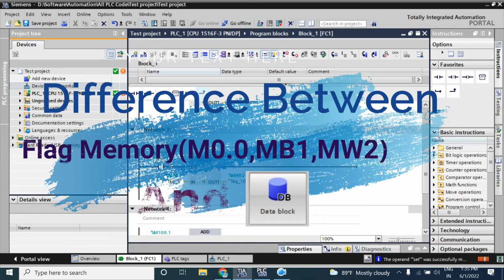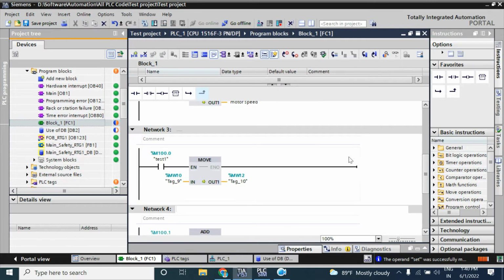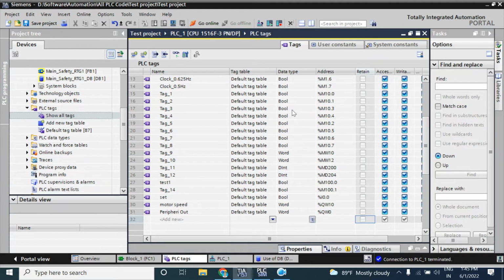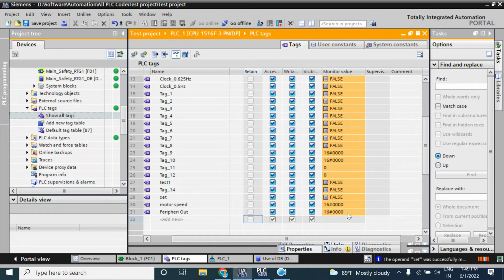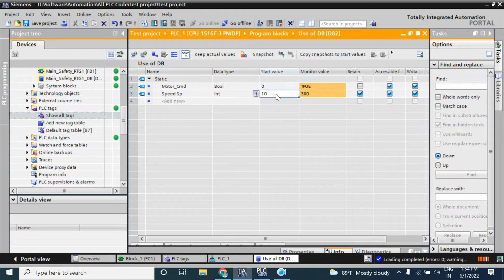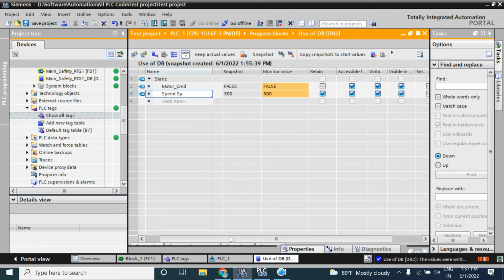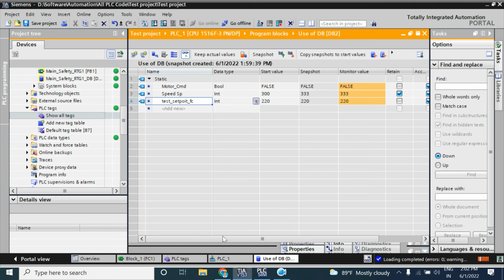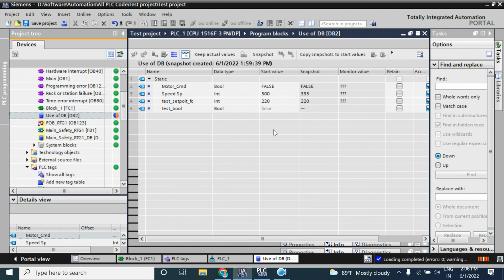TIA Portal-Data Block: Why we should use? How? | TIA Lesson - 05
What is Data Block  in Siemens?  Why we should use Data block ? How we can use Data Block ? Global data by using Data block